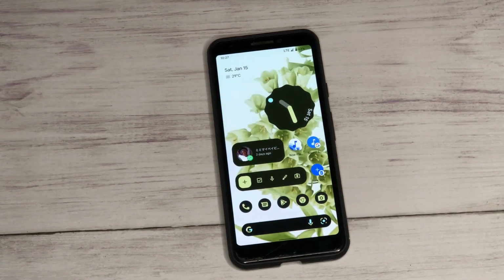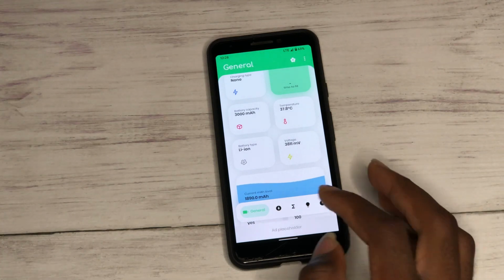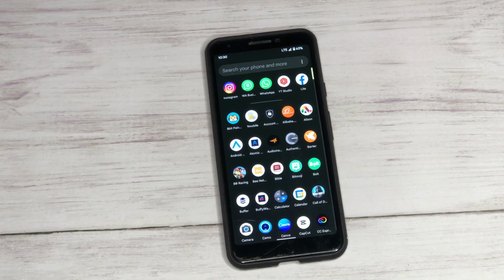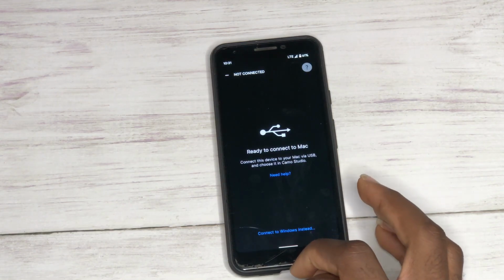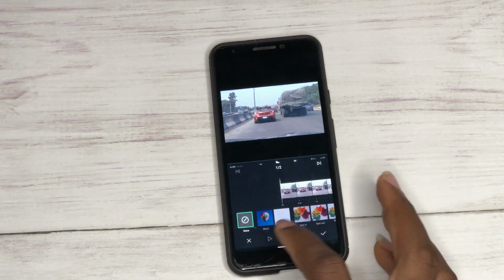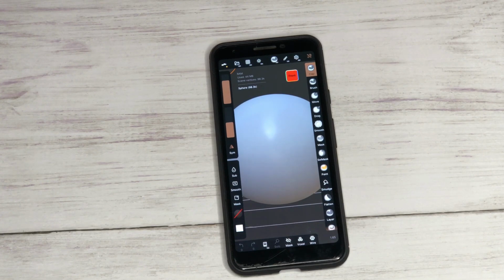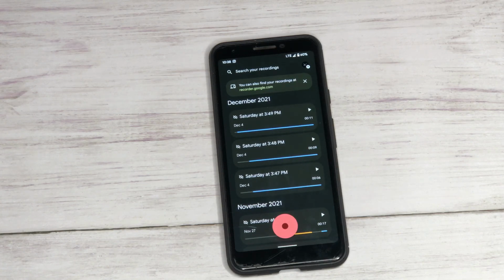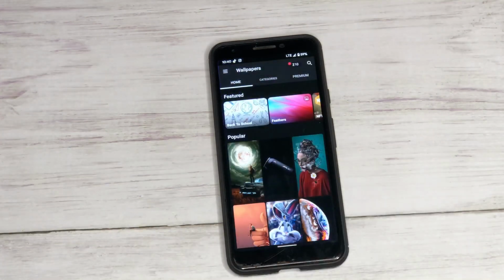Best Android Apps 2022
Hey Family!.  In this video I am going to be showing the best android apps all android users must have to start the year in the best way possible. I have searched for the best android apps & put them in this video. PLEASE HANG ON TILL THE END, SO YOU DON'T MISS THE EASTER EGG.

00:00 - Beginning
00:38 - First App
02:25 - Second App
03:44 - Third App
05:21 - Fourth App
06:42 - Fifth App
07:46 - Bonus App

APP LINKS
Electron - battery health info - Apps on Google Play
Camo — webcam for Mac and PC - Apps on Google Play
VN Video Editor Maker VlogNow - Apps on Google Play

My channel is about tech as a whole(Reviews, Tutorials, News & more). We cover lots of cool stuff such as Car reviews, Gadget Reviews, Comparisons, Coding tutorials & much more.